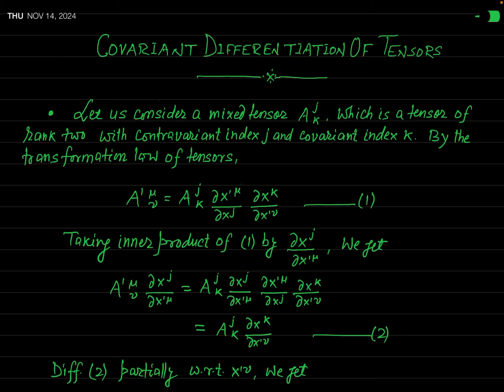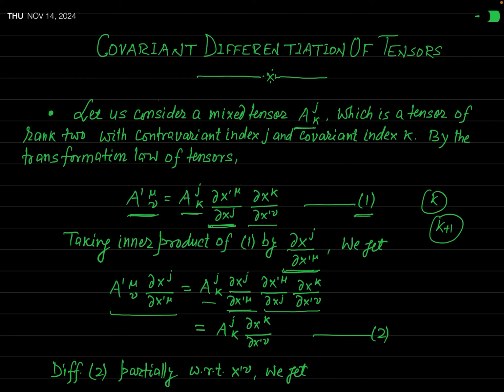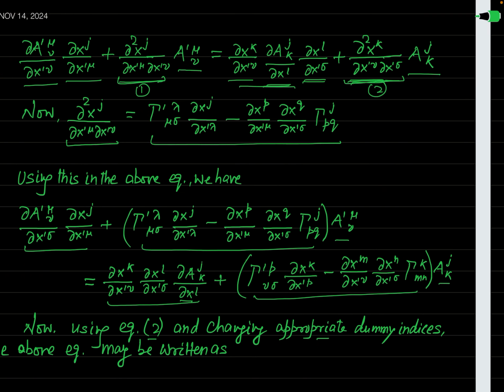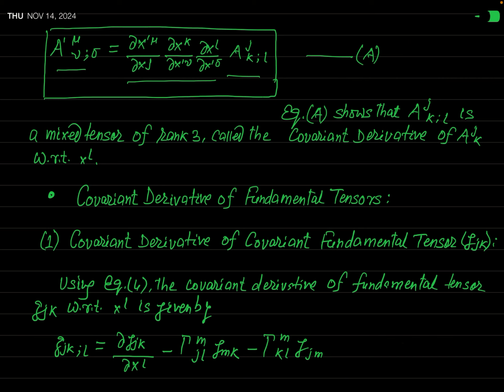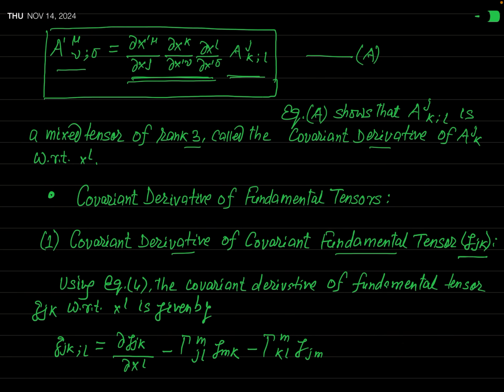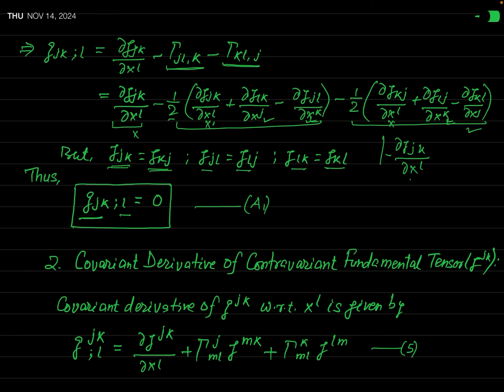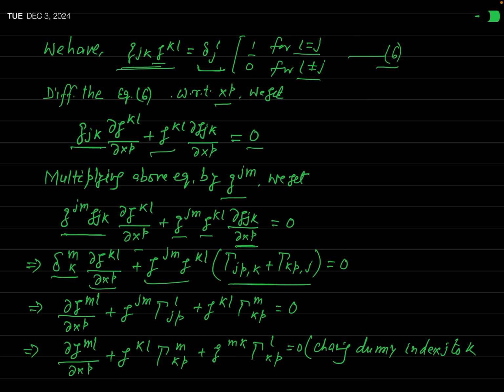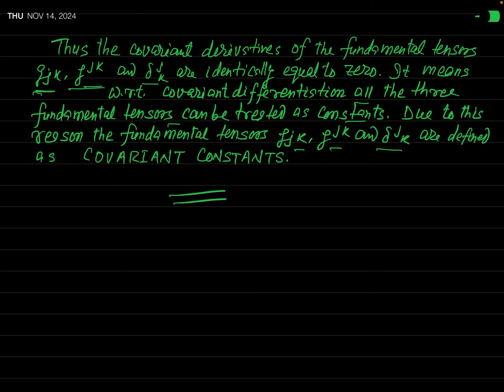General Relativity - General Tensors : Covariant Derivative of Fundamental Tensors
The covariant derivative is a generalization of the ordinary derivative that is compatible with curved space,such as those found in general relativity or differential geometry. It accounts for the curvature and coordinate dependence manifold. If a tensor is is of rank r then the covariant derivative of it is a tensor of order whose rank is r plus one. This process has a great importance in the study of general relativity. Einstein’s field equations use covariant derivatives to describe the curvature of spacetime. It has been shown that the covariant derivatives of fundamental tensors are zero,which implies that with respect to covariant differentiation all the three fundamental tensors can be treated as constants. This is why the fundamental tensors are defined as Covariant Constants.